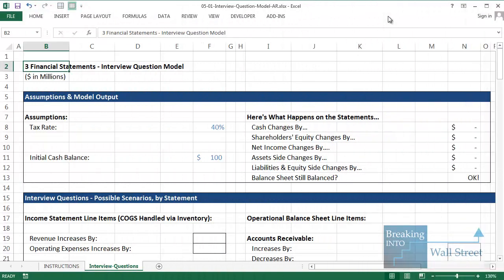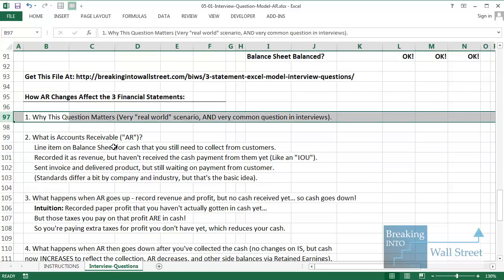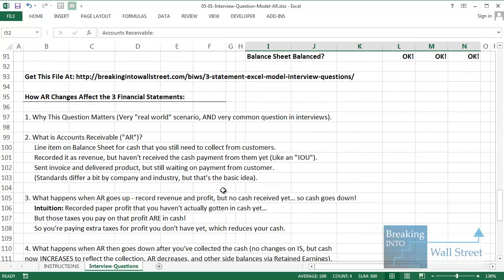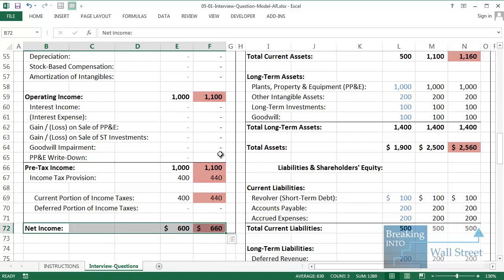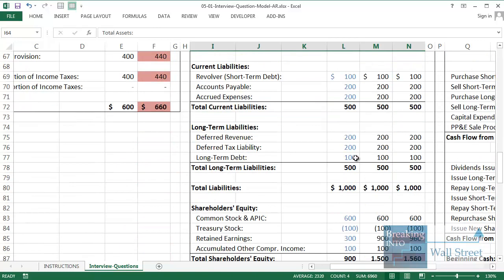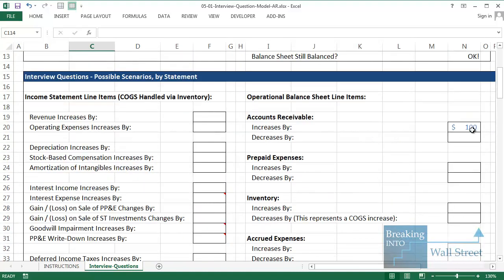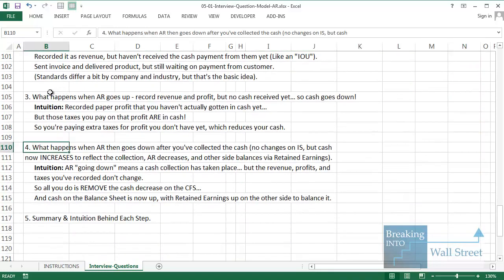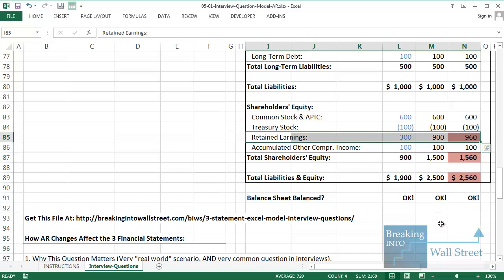Accounts Receivable on the 3 Financial Statements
What is Accounts Receivable ("AR")? Why This Question Matters? What happens when AR goes up? What happens when it goes down?
Here's an outline of what we cover in this free tutorial:

1. Why This Question Matters

This one is both a "real world" scenario, AND a very common
question in interviews.

2. What is Accounts Receivable ("AR")?

Line item on Balance Sheet for cash that you still need to
collect from customers.

Recorded it as revenue, but haven't received the cash payment
from them yet (Like an "IOU").

Sent invoice and delivered product, but still waiting on payment
from customer.

(Standards differ a bit by company and industry, but that's the
basic idea)

3. What happens when AR goes up - record revenue and profit, but no cash received yet... so cash goes down!

Intuition: Recorded paper profit that you haven't actually gotten
in cash yet...

But those taxes you pay on that profit ARE in cash!

So you're paying extra taxes for profit you don't have yet, which reduces your cash.

4. What happens when AR then goes down after you've collected the cash - no changes on IS, but cash now INCREASES to reflect the collection, AR decreases, and other side balances via Retained Earnings.

Intuition: AR "going down" means a cash collection has taken
place... but the revenue, profits, and taxes you've recorded don't change.

So all you do is REMOVE the cash decrease on the CFS...

And cash on the Balance Sheet is now up, with Retained Earnings up on the other side to balance it.

5. Summary & Intuition Behind Each Step.

Click the link below and go to "Files & Resources" to get this Excel file for yourself.